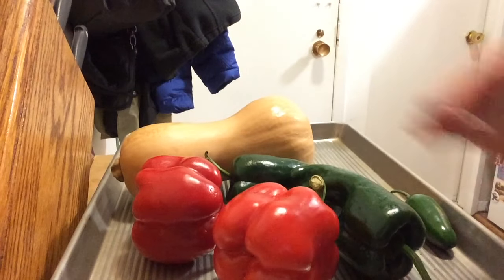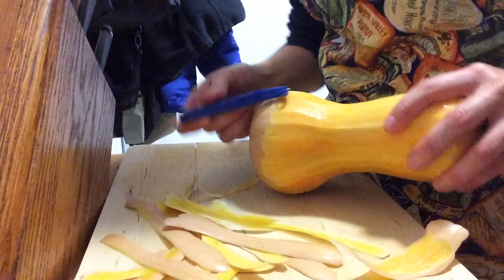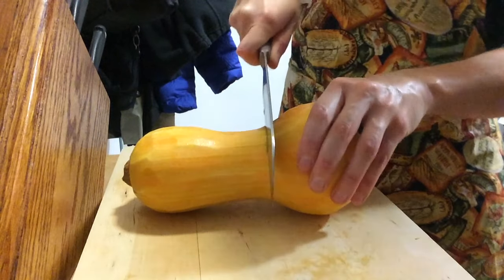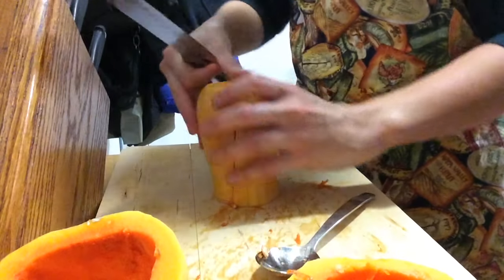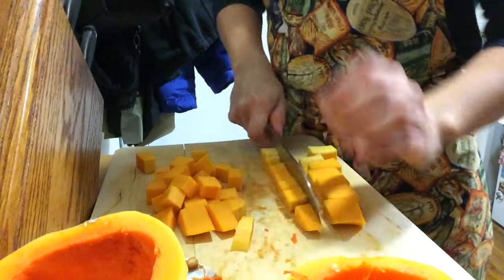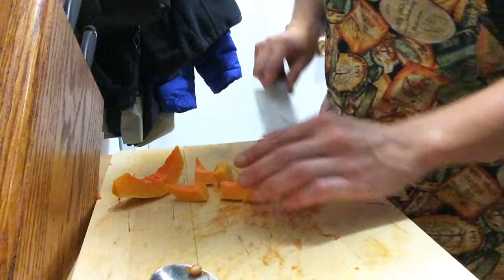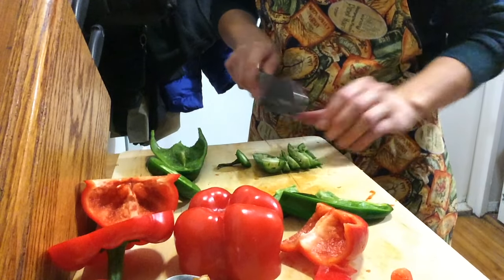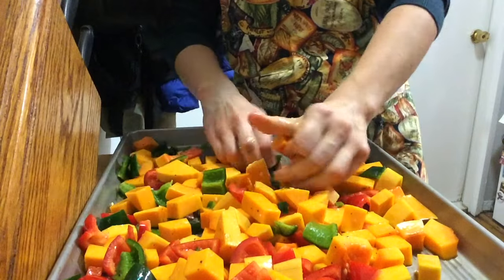Roasted Butternut Squash with Peppers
This video is a recipe and instructions for Roasted Butternut Squash with Peppers